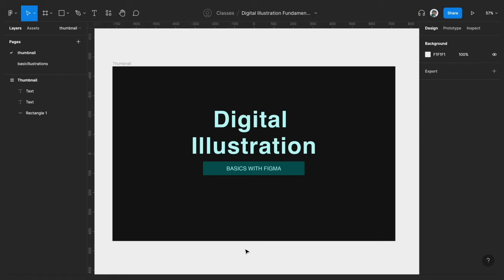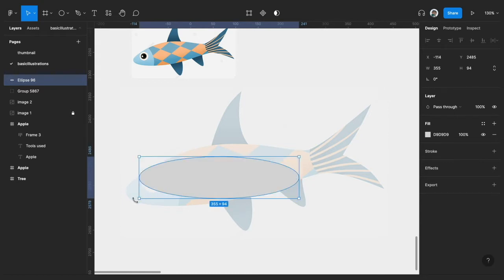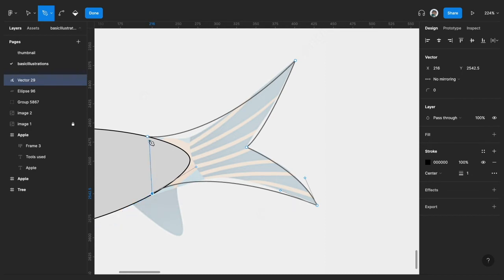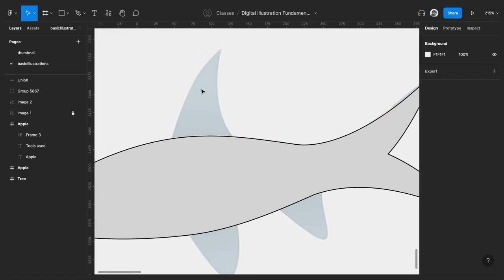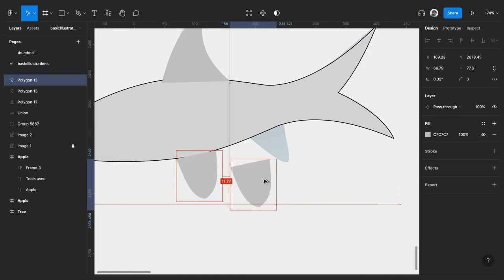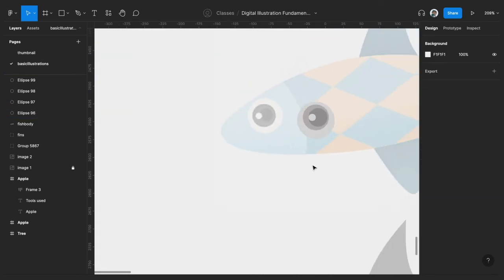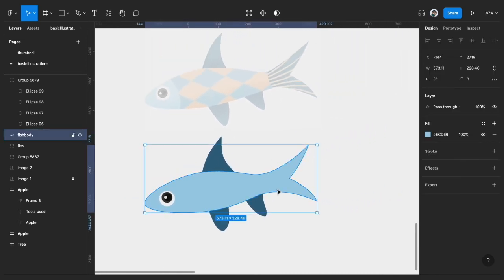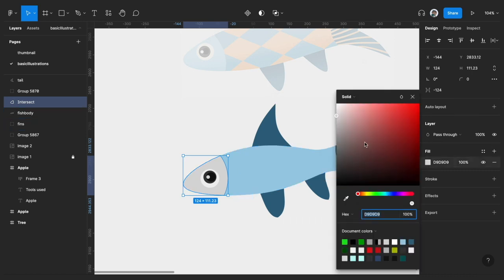How to Illustrate A Fish with Figma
Digital Illustration basics with Figma, learn how to use various tools and techniques to make digital illustrations with Figma.
Happy Learning 🤗...